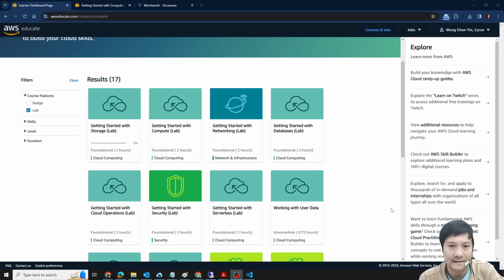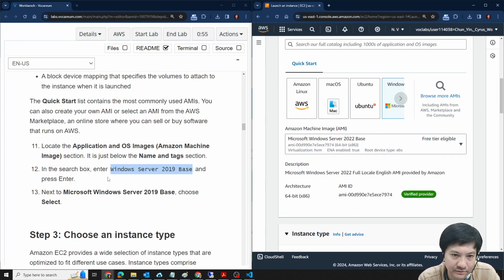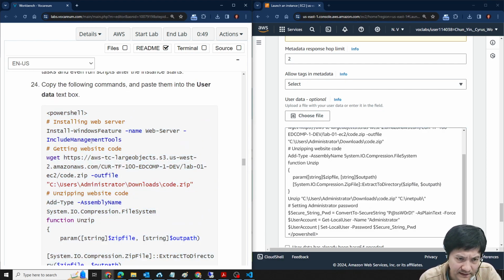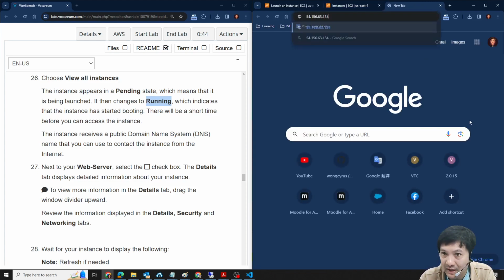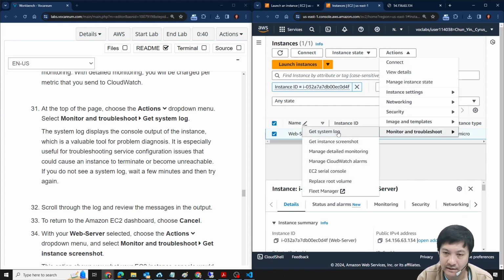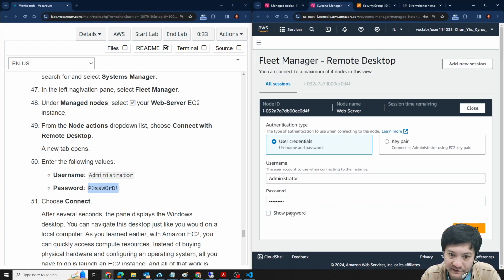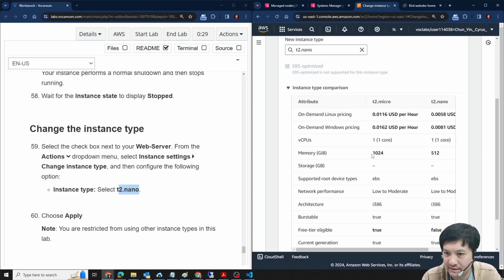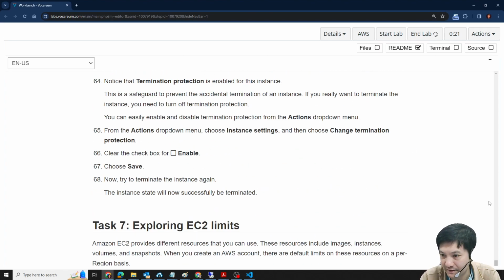跟 AWS 英雄 學 AWS Educate Getting Started with Compute Lab